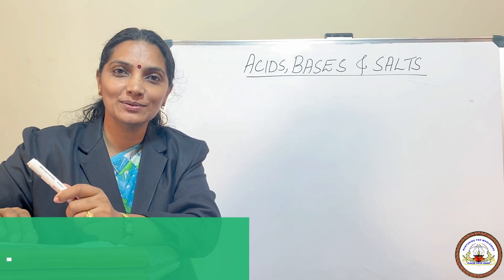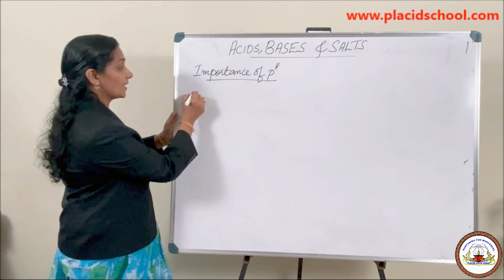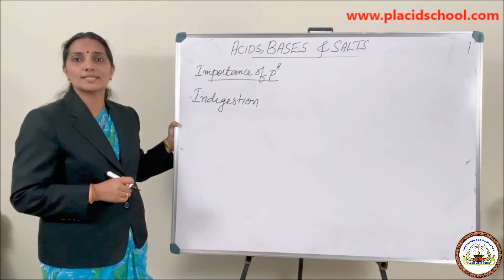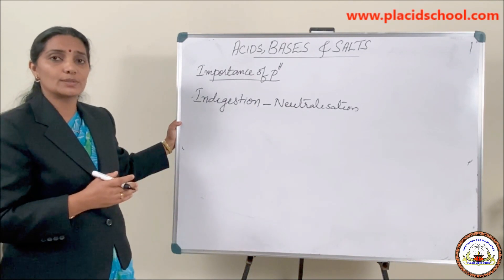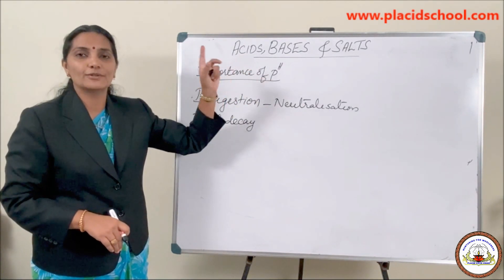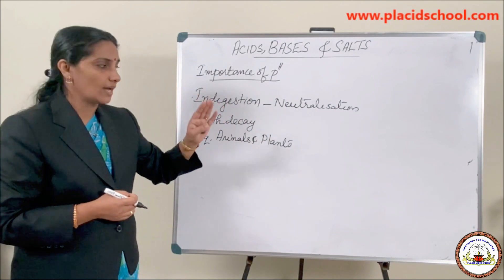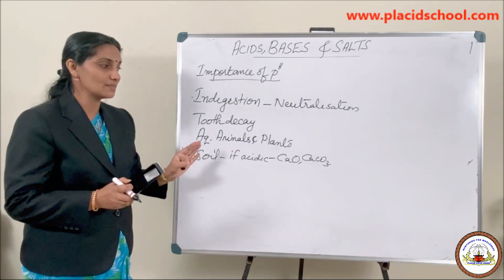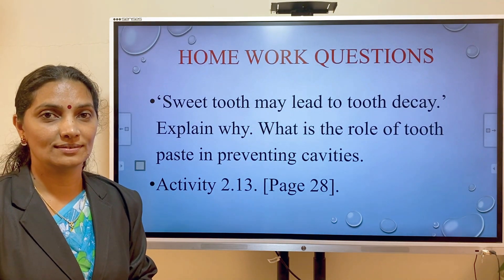Class X Chemistry Part 3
Class by  Ms.Sajitha G.